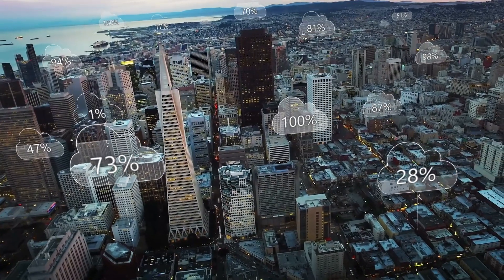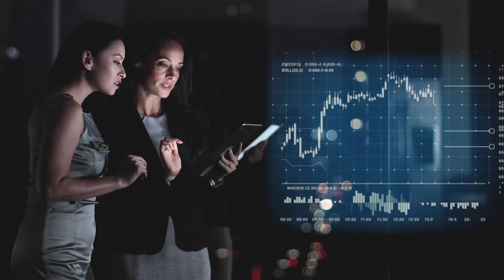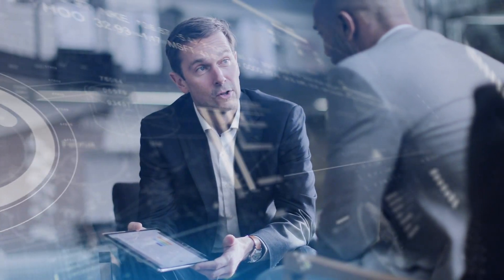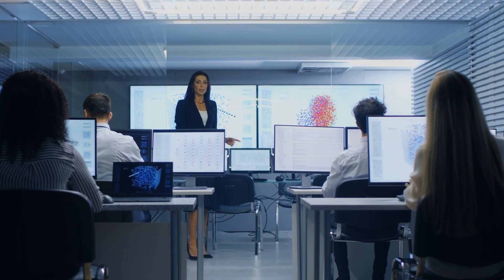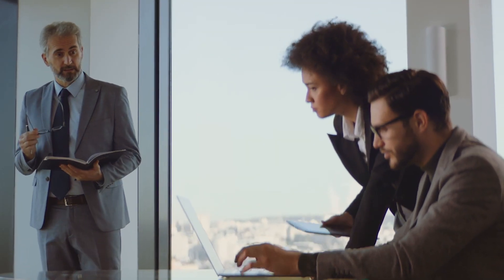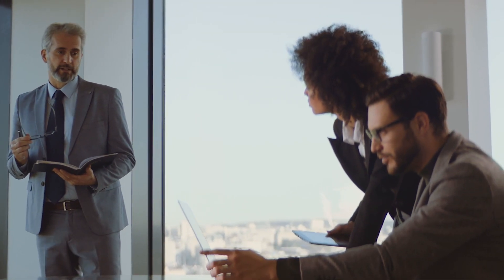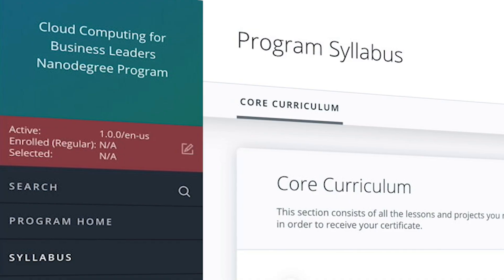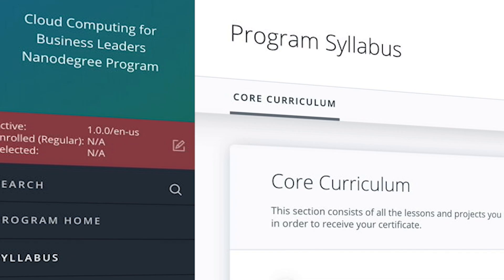Introducing Udacity's newest Executive Program: Cloud Computing for Business Leaders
Udacity's Cloud Computing for Business Leaders Executive Program will equip you with the technical understanding to make tough, IT-driven decisions, and empower you with the knowledge and skills necessary to implement cloud computing initiatives across your business.